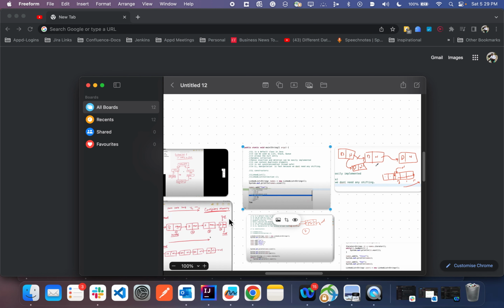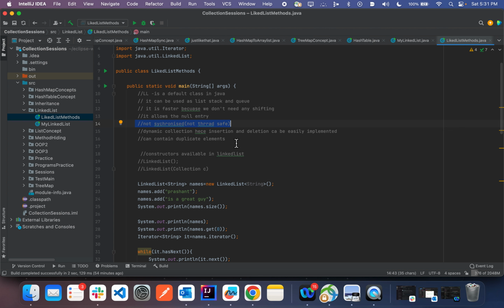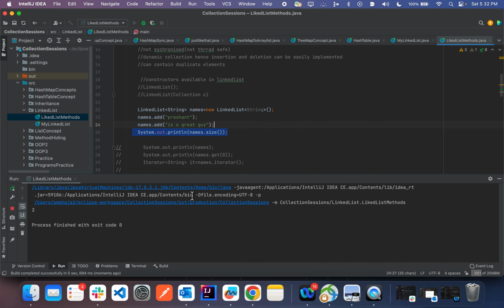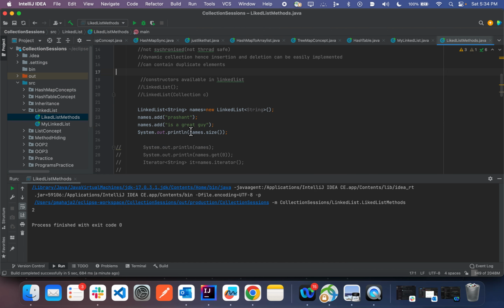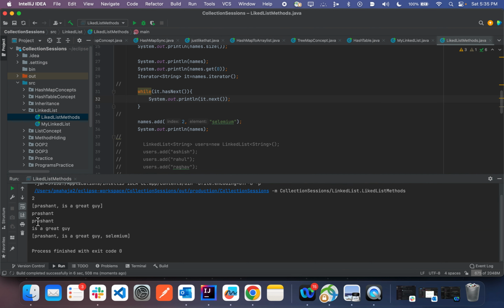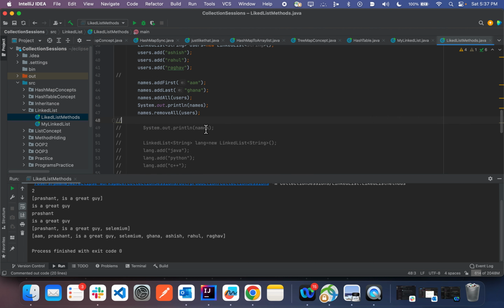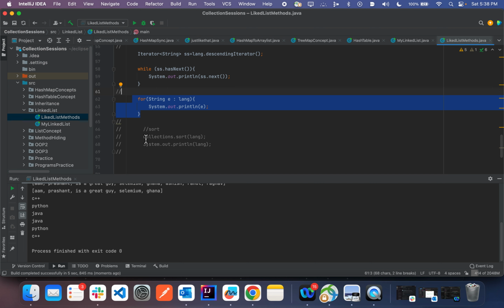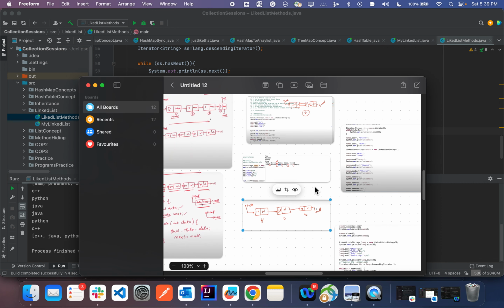48 #19 LinkedList various features and methods Important for Interviews